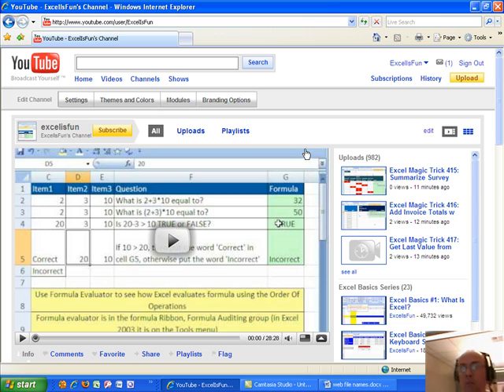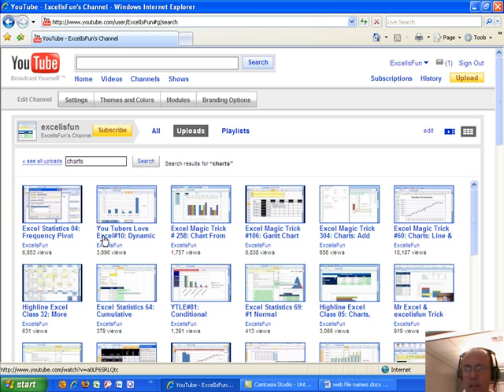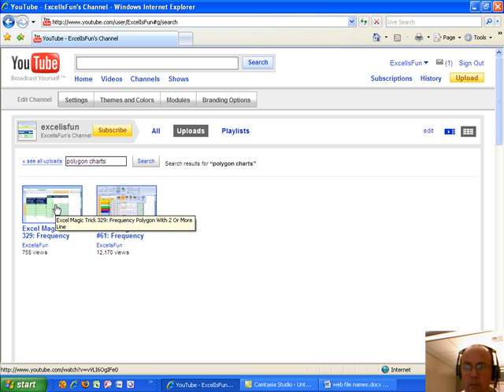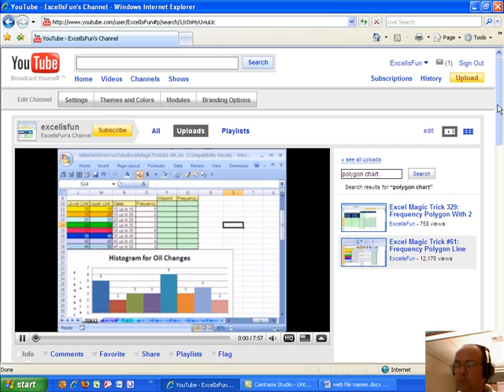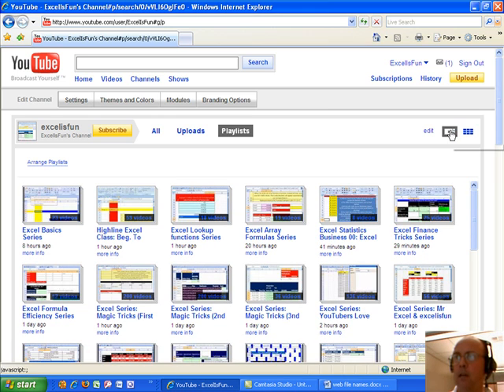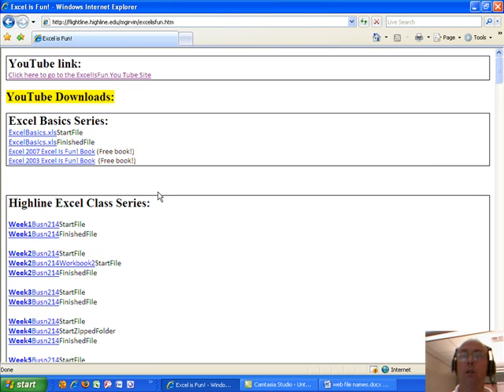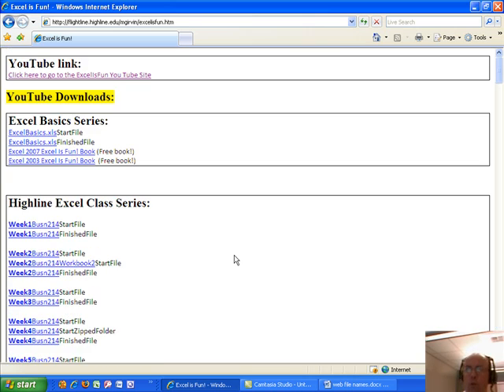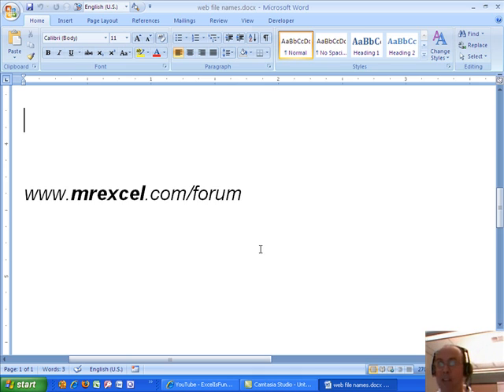Search & Find Excel Videos, Playlists, Download Workbooks - excelisfun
See how to use the excelisfun YouTube channel:

1) Search For Videos
2) Download Workbooks
3) Find Playlists With The Videos You Want!

Excel How To Videos
Excel Videos
Learn How To Use Excel Videos
Excel Tutorial Videos
Excel Formula Videos
Excel Functions Videos
Excel Pivot Tables PivotTables Videos
Excel VLOOKUP Videos
Videos About Excel